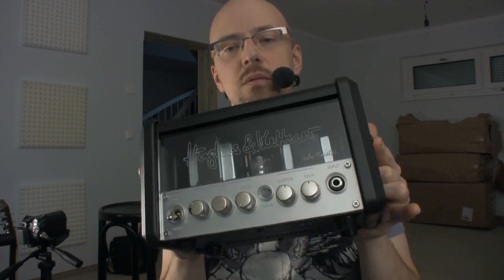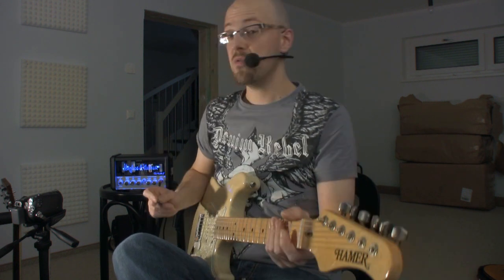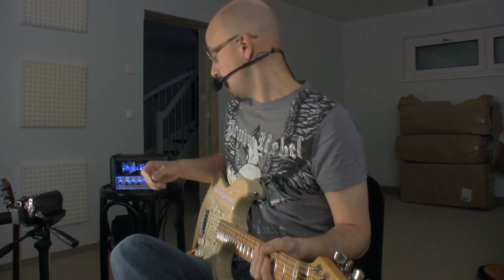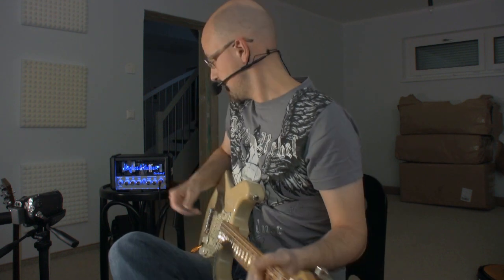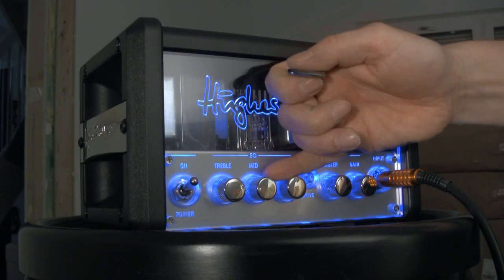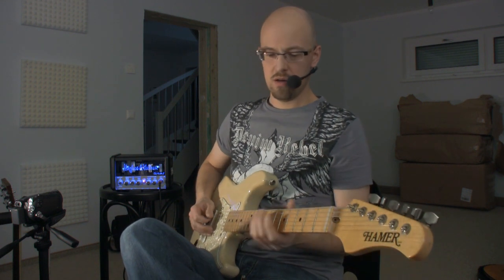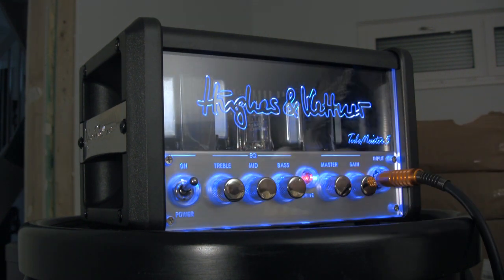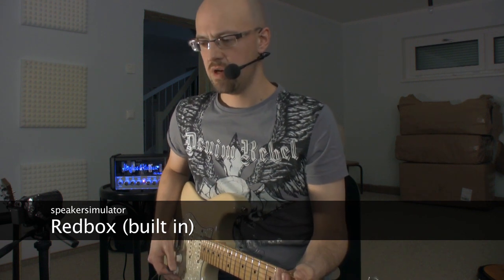GearGossip Tubemeister 5 review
Second Review of my Small-Amp-Series. very good for Singlecoils, get a good cab.